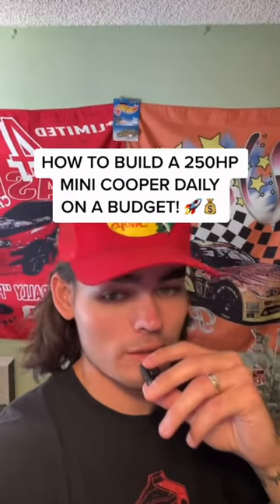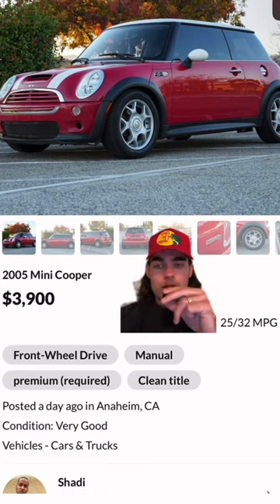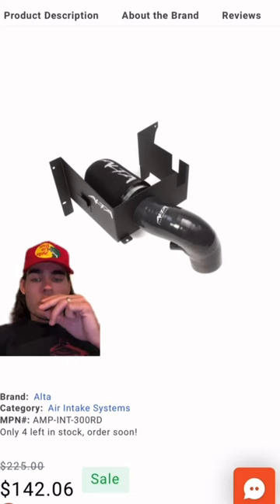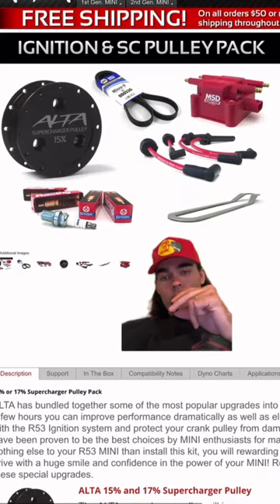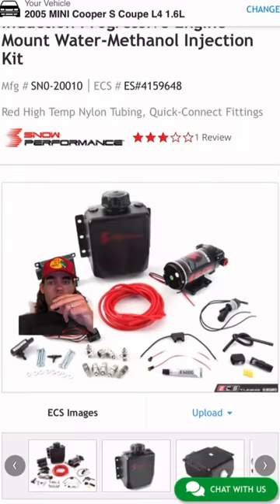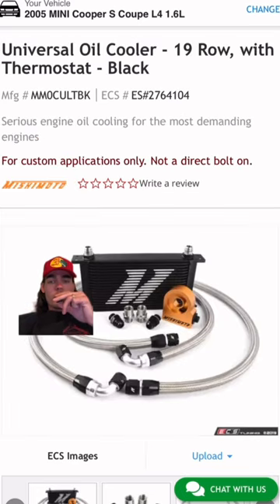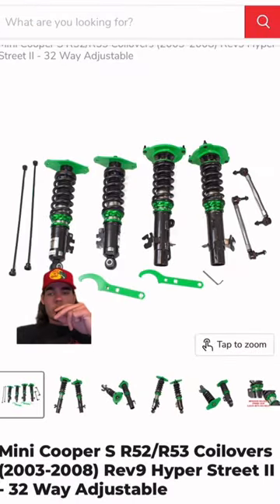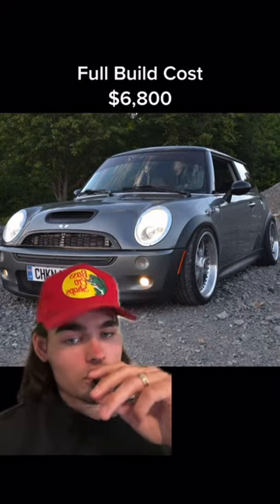How to build a 250HP MINI COOPER DAILY ON A BUDGET! 🚀💰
ROAD TO 100k Turn on post notifications for more content 🛎 ‼️